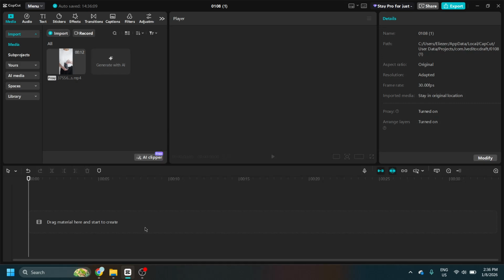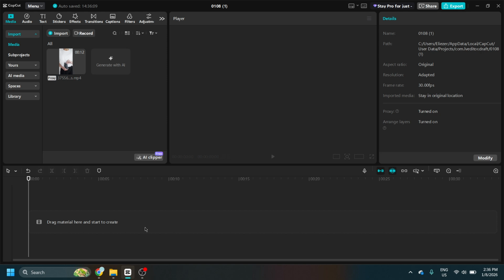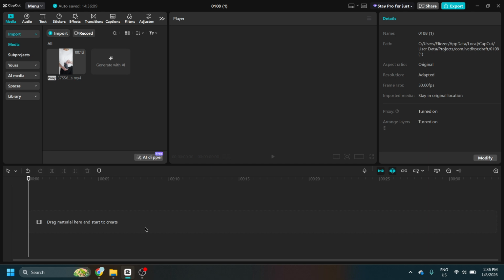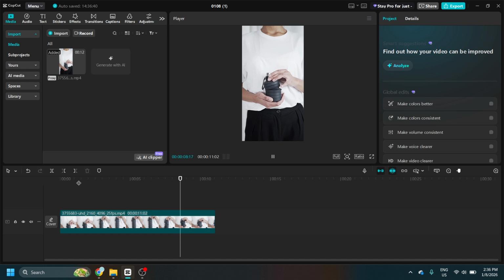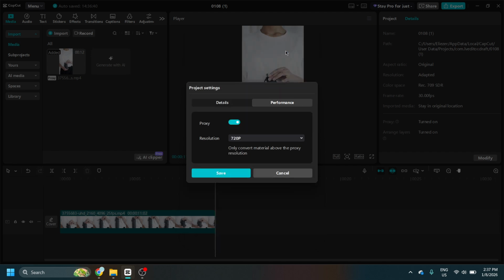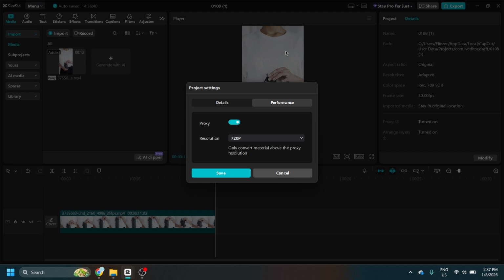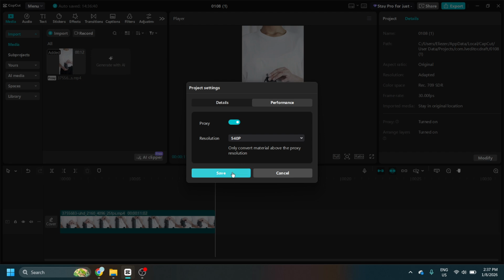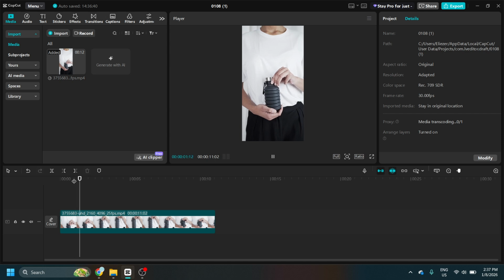How To Change Project Resolution In CapCut (Tested)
In this video, we discuss the essential steps to change project resolution in CapCut to ensure your videos are optimized for any platform. Whether you need a 4k export or specific aspect ratio settings for TikTok, this guide covers all project dimensions.

00:00 Intro
00:07 What Resolution Means
00:18 Common Resolution Choices
00:32 Open CapCut and Add Video
01:17 Locate the Modify Option
01:35 Head to the Performance Section
01:58 Change the Resolution
02:28 Quick Resolution Tips
02:53 Summary of Steps